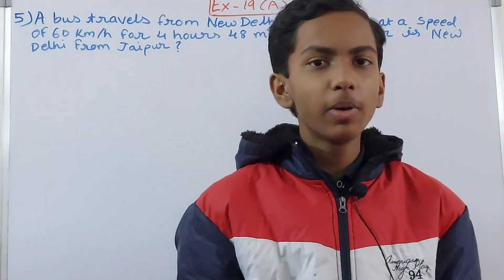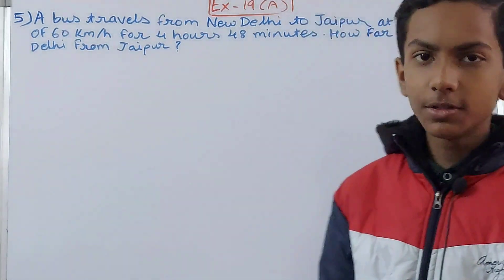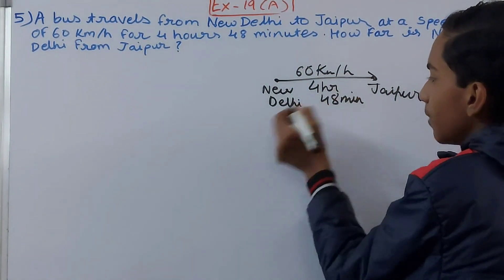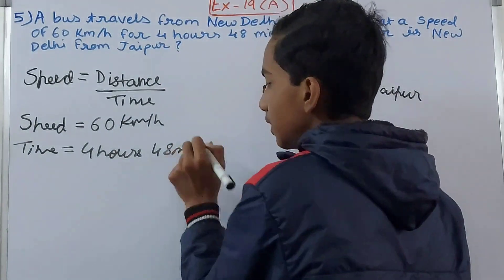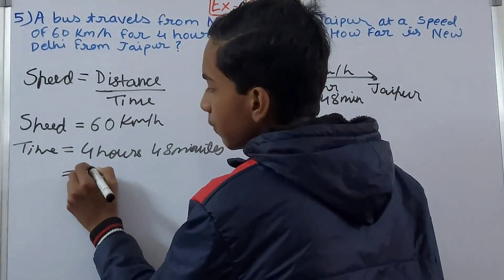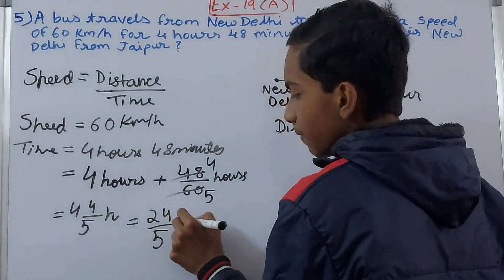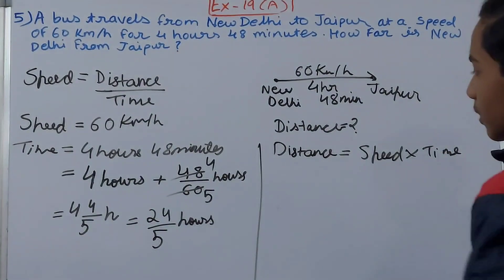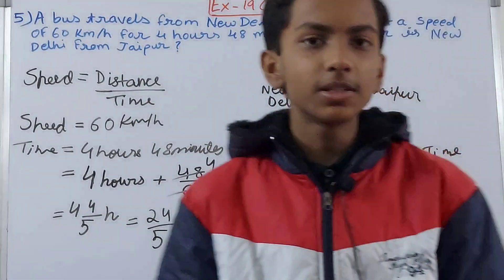Q5 Ex 19A Speed, time and distance | ICSE Math Class 7